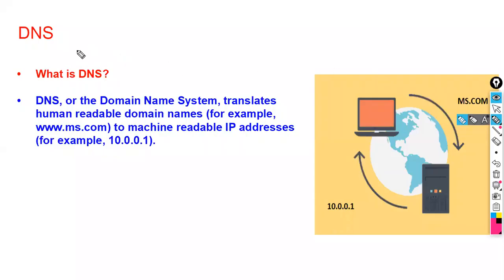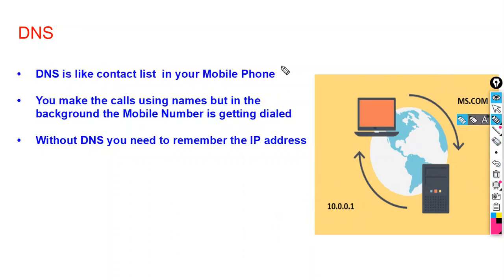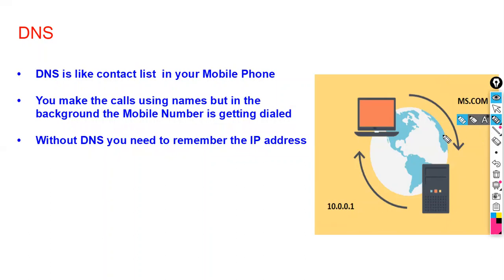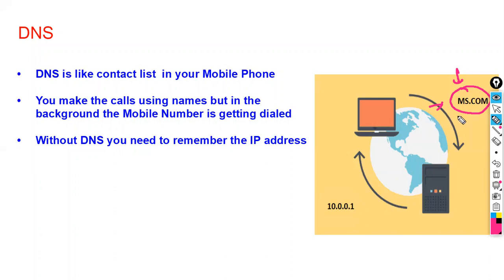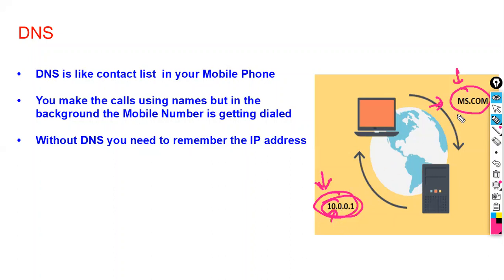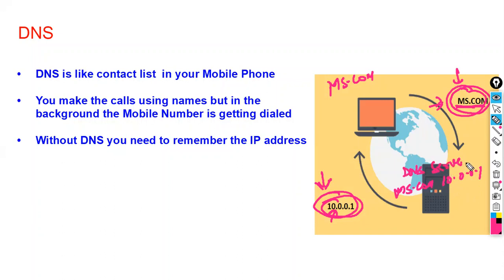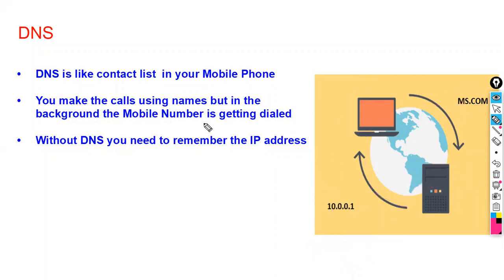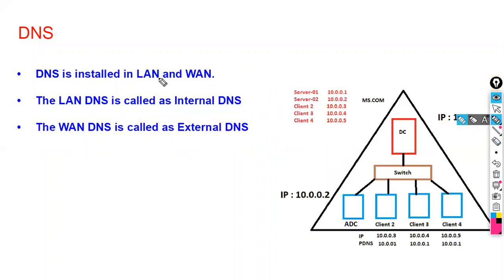How a DNS Server (Domain Name System) works: Part 1 | What Is DNS in 4 Minutes | DNS Explained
How a DNS Server (Domain Name System) works: Part 1 | What Is DNS In Domain Name System? 4 Minutes | DNS Explained

Ready to unlock the secrets of the internet's address book?

Welcome to your crash course on the Domain Name System (DNS)!

What is DNS? Unravel the mystery behind this essential internet protocol that translates human-friendly domain names (like example.com) into machine-readable IP addresses.

Top-level domains Explore the world of .com, .org, .net, and more—and how they organize the web's vast landscape.

Domain name servers Discover the tireless workers behind the scenes, directing traffic and ensuring you reach the right website every time.
Registering a domain name ✍️ Claim your piece of internet real estate and bring your online presence to life!

How DNS works ⚙️ Dive into the fascinating step-by-step process of how your browser finds websites, from a simple click to a world of connections.
DNS servers and their role Meet the powerhouses that make it all happen, storing and delivering domain information at lightning speed. ⚡

Troubleshooting common DNS issues ️ Become a DNS problem-solver and keep your online experience smooth as butter.
Get ready for:

Visually engaging animations that bring DNS concepts to life, making learning fun and effortless.

Clear, concise explanations that break down even the most complex topics into easy-to-digest bites.

Expert insights and tips from seasoned network professionals, sharing their knowledge to empower you.

Whether you're a curious newbie or a tech-savvy veteran, this playlist has something for everyone!